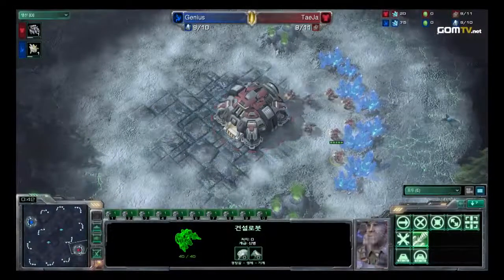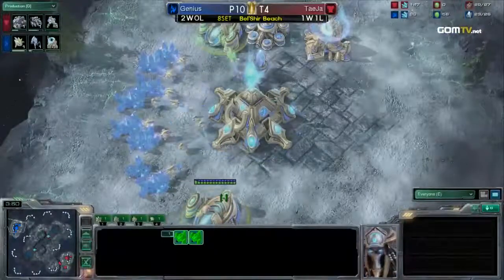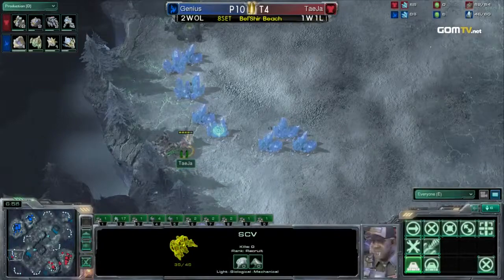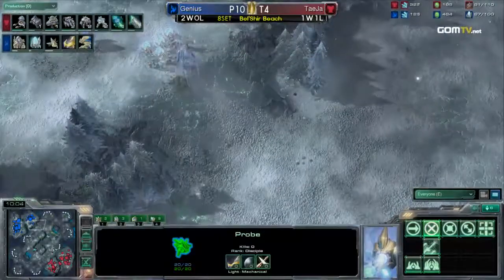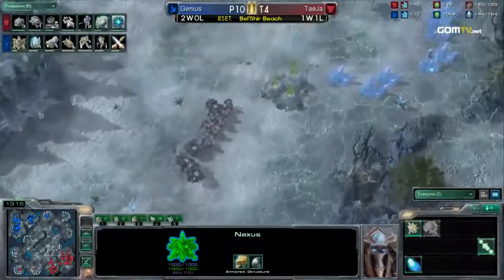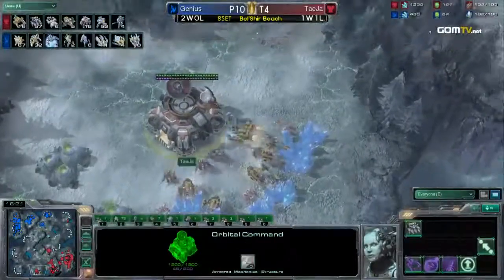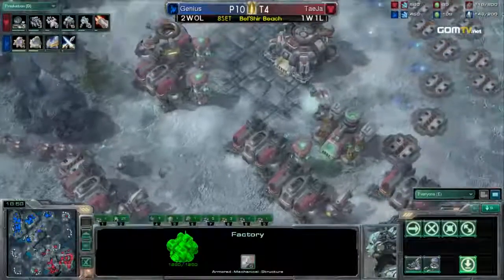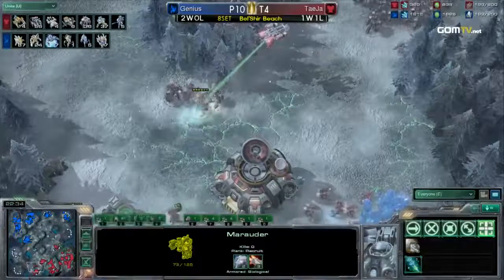2012 GSL Season 1 - StarCraft 2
TaeJa vs Genius :
GOM eXP presents 2012 GSL Season 1.

The 2012 GSL tour returned with its further improved format to bring you even more matches, a longer season and a more meaningful conclusion.

Especially looked forward to our international contenders competing for a top spot in the GSL!

Original aired from December 19th, 2011 until March 3rd, 2012.